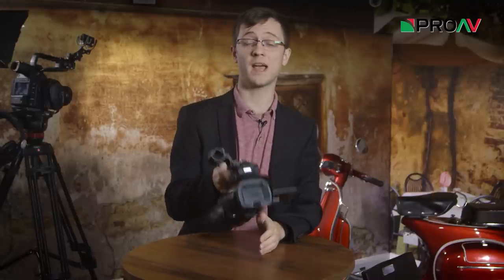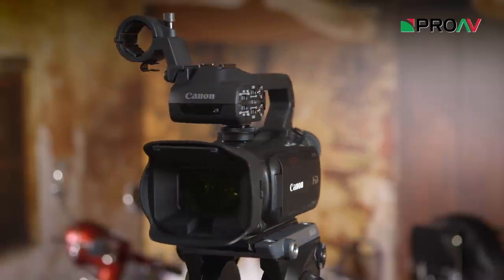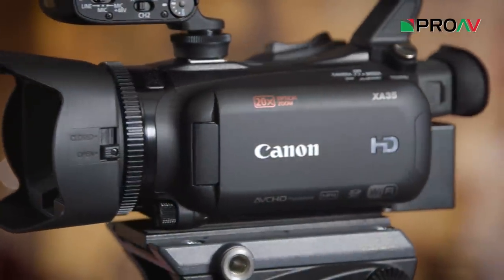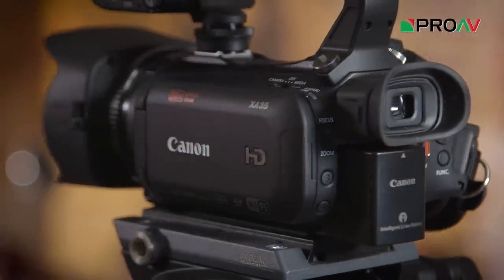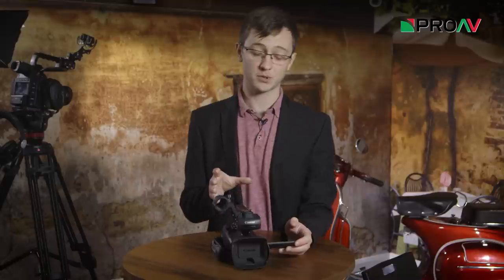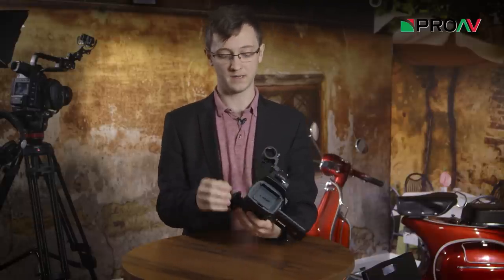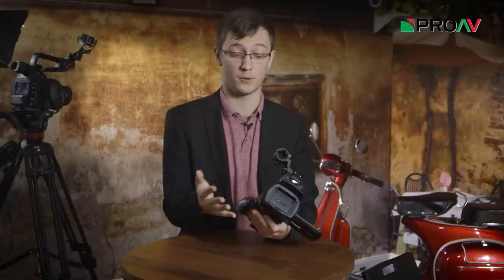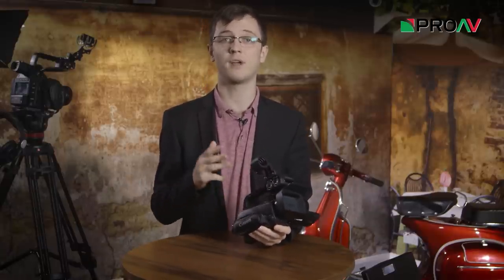Canon XA30 & XA35 - First Look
We take a exciting first look at Canon's brand new XA30 and XA35 cameras.